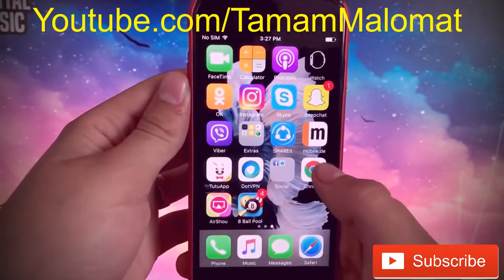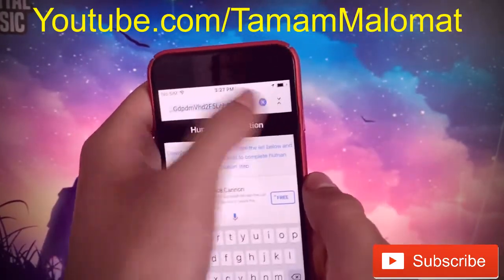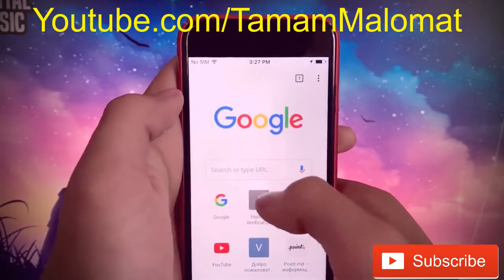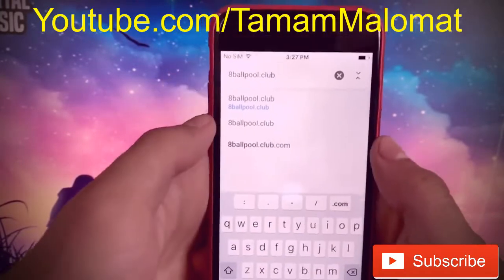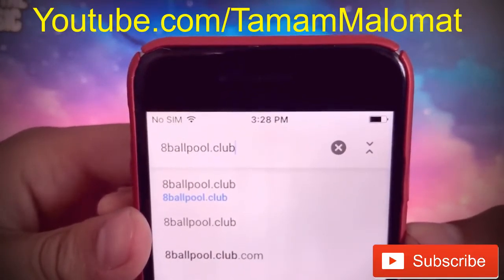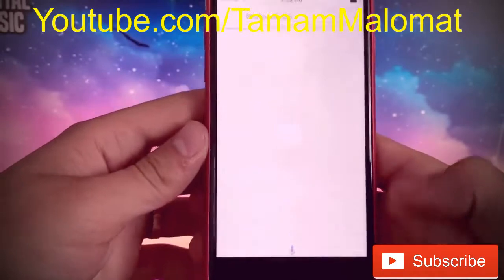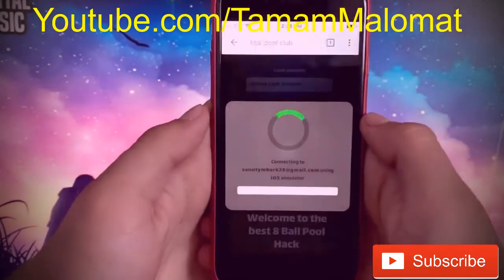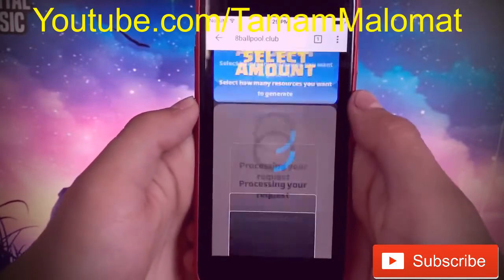8 Ball Pool Trick-free pool games- 8 Ball Pool Free Coins 2017 New 2017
8 Ball Pool Free Coins it's here. Learn now how to get 8 ball pool free cash in 5 minutes. This 8 Ball Pool Facebook Hack works also on Android and iOS devices in less than 5 minutes. This is an 8 ball pool hack 2017 and you will learn very well how to hack 8 ball pool. This is not an 8 ball pool cheat engine, this is a real 8 ball pool cheats and you will be very surprised about it. It is called 8 ball pool взлом in russian but it works worldwide. This is an 8 ball pool line hack and you will get also a lot of experience. Just test out our 8 ball pool free coins and 8 ball pool free cash hack now.

8 ball pool free cash
8 ball pool free coins
8 ball pool coins hack
how to hack 8 ball pool

8 Ball Pool - I GOT 50 Million free coins by snookering the opponents|NO Hack/Cheat|Berlin
Do you love to play 8 ball ?
Do you want free 8 ball pool coins / free 8 ball pool items(avatar/cue/rarebox) etc?

Here is application for you .
This application will apply all available rewards directly on your 8 ball pool account with your unique id.

even this application will send you notifications when miniclip launch new rewards.
you can see all available rewards on application and can apply each code individually .

Application is fully safe because it's based on rewards links.

have you tried rewards links on your account ?

What is reward links?
miniclip (8 ball pool) officially publish rewards links to their users to get free items and codes.

Is it safe to use that application?
Of course we don't use cheats, even we are using real 8 ball pool rewards server to apply rewards on accounts , so it's 100% working and ban prove :)

Don't you know where to find these links ?
its always hard to find out rewards links.

so here is an application to apply all available 8 ball pool rewards on your account with just simple click. :) is it not cool ?

no more need to find out rewards on internet .
our team is always active to find and add new rewards on server and sends push notifications on your phone devices so you can get notification if we added new reward code .
And if you got new reward code then you can use it by going to new reward tab on application.

Note: Rewards codes only work once in an 1 account of 8 ball pool
you can't reuse same reward code on same account.

if you already applied some codes then it will not work for you so please be patient and wait for new reward codes to be added .